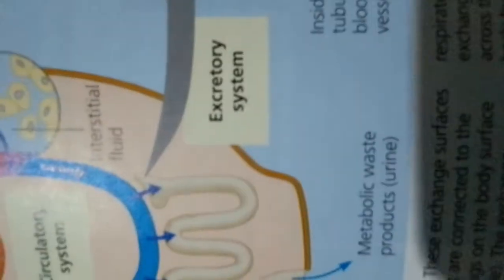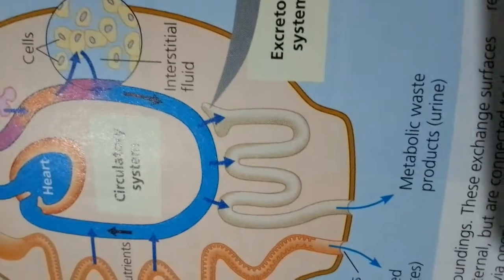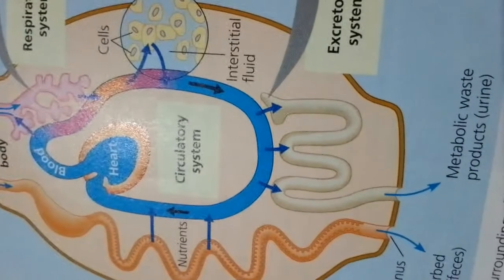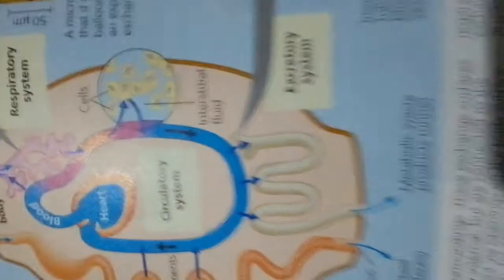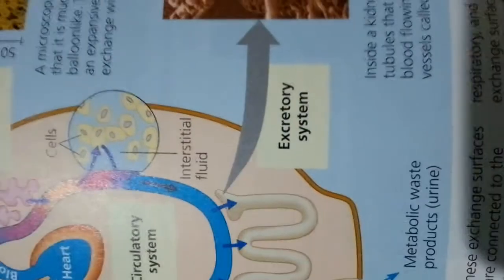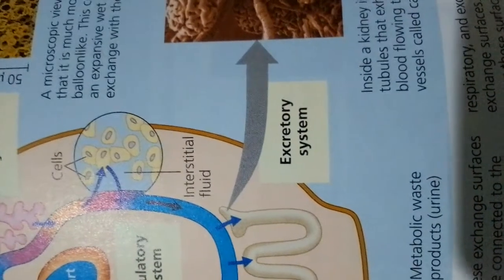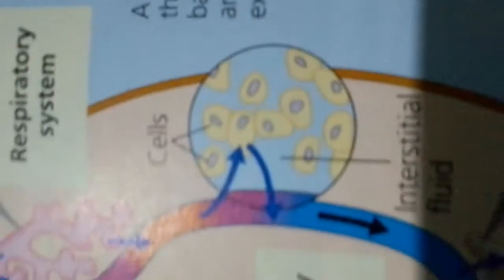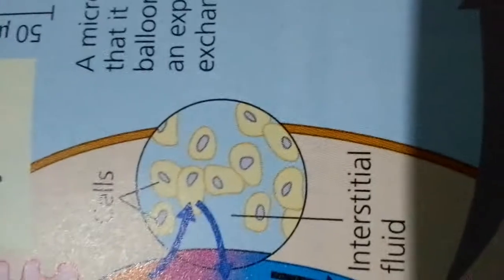Biology (apethial tissues)